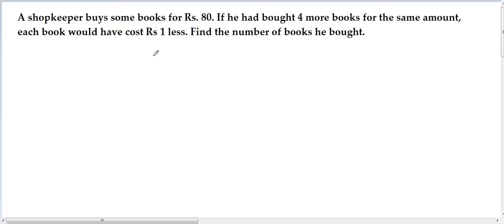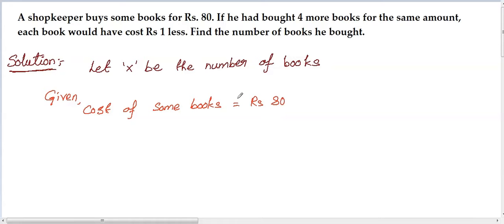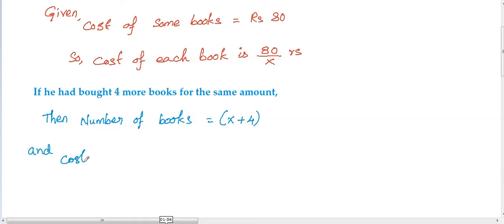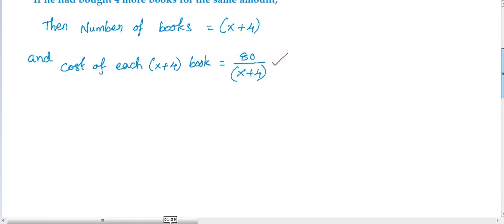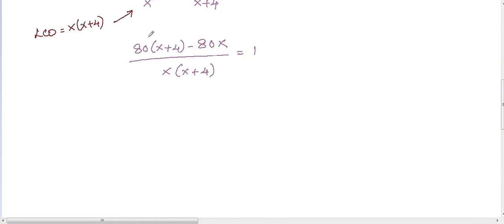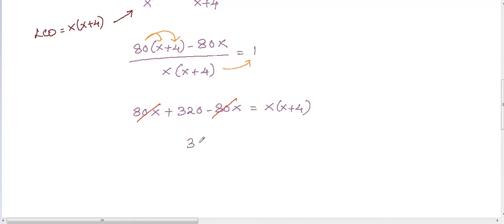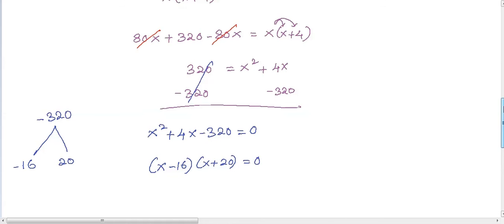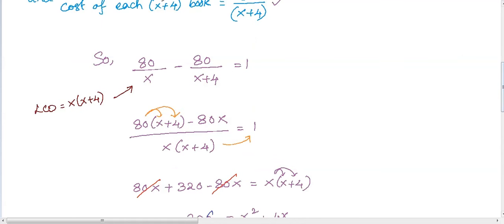CBSE - 2012 Class 10 Maths - Question 32 Solution